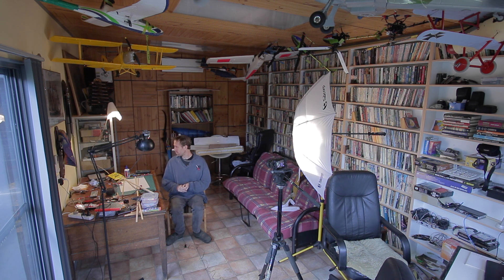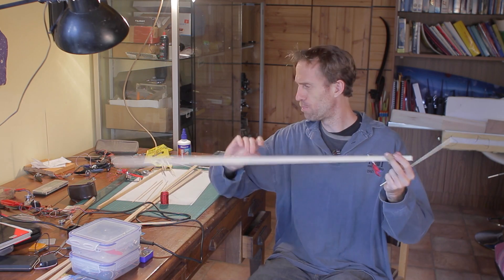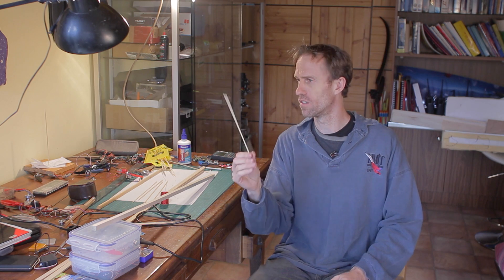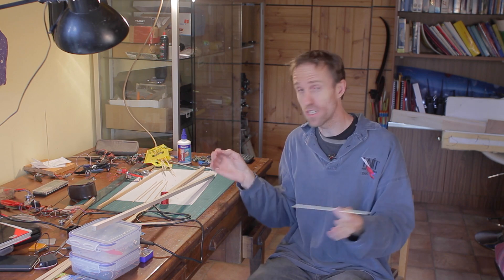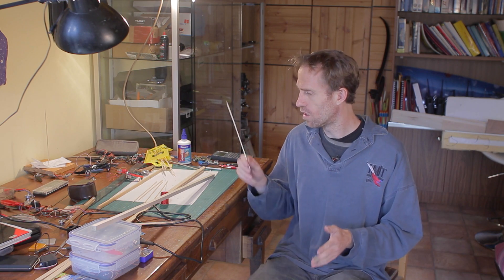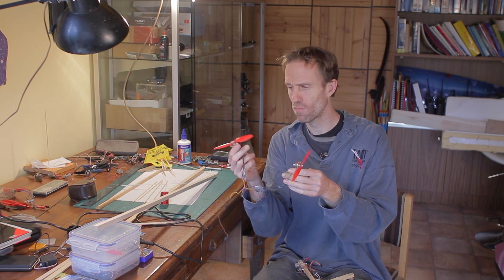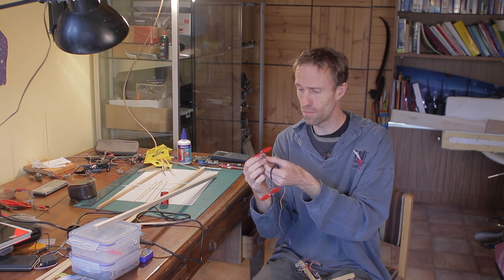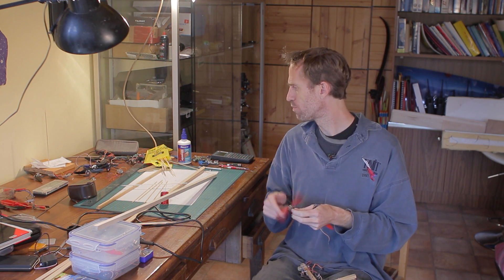Nonacopter scratch build. RCHacker #73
A scratch build balsa nine motor multicopter, or nonacopter. Eight motors arranged in an H configuration with one at the rear with a yaw servo. The nine motors provide extra redundancy with no loss of control with any single motor fail. Theoretically 5 motors could fail an this could keep flying.